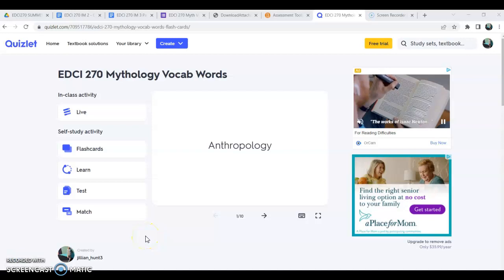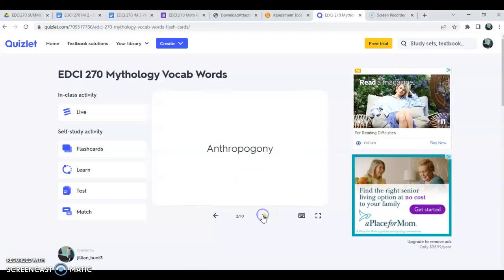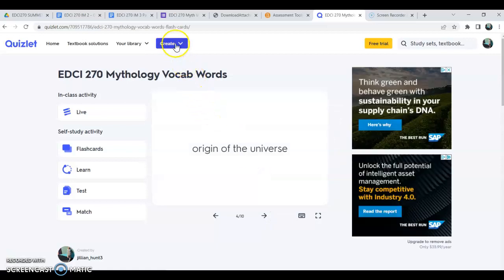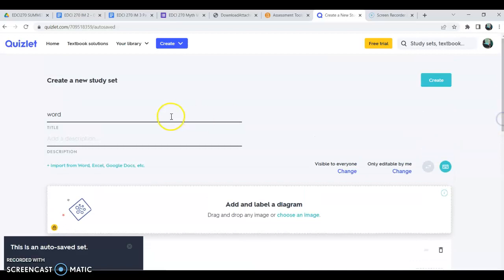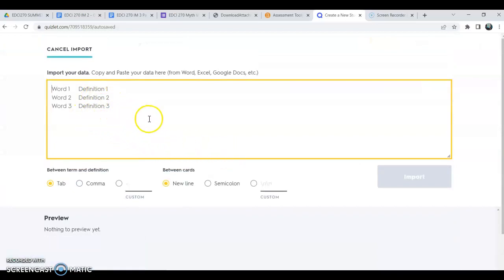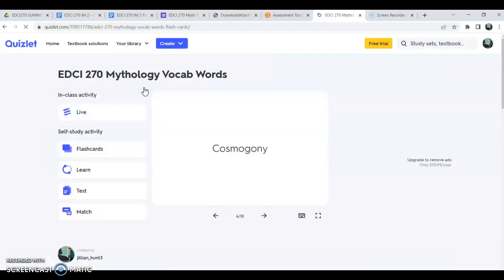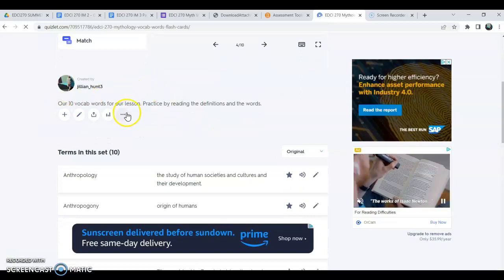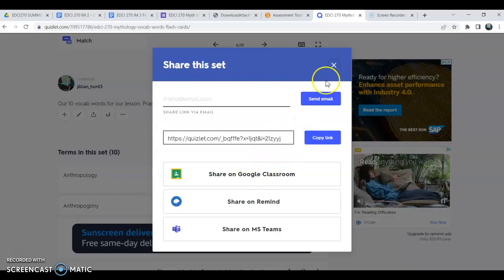EDCI 270 Badge 6 Challenge 2